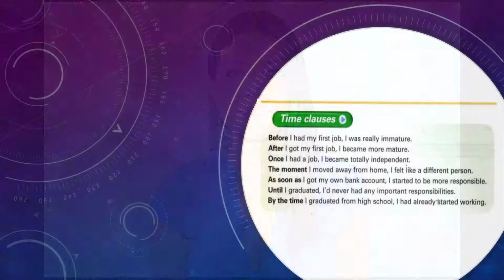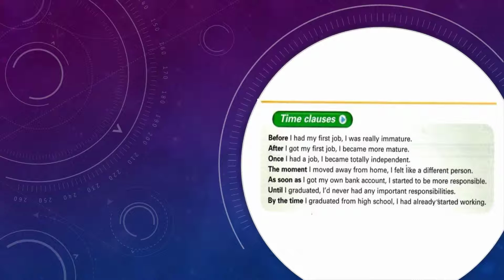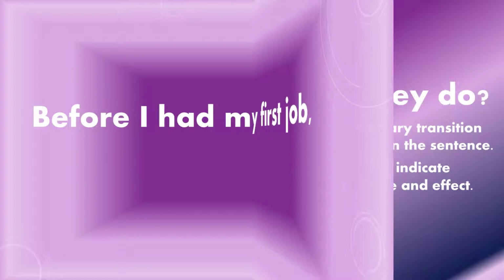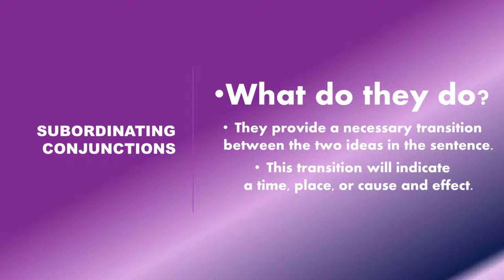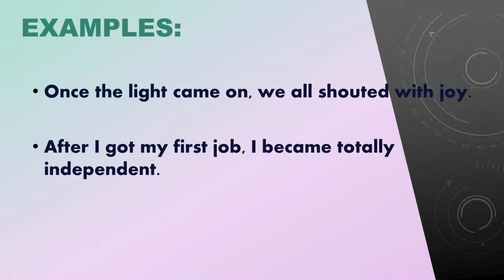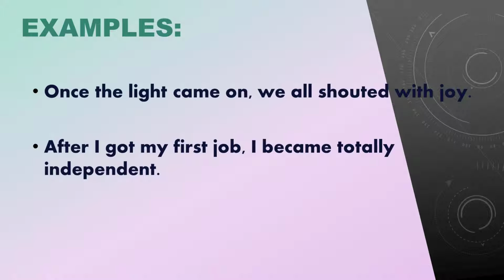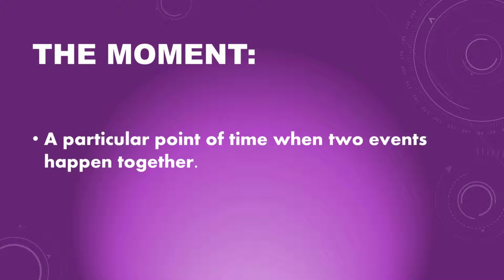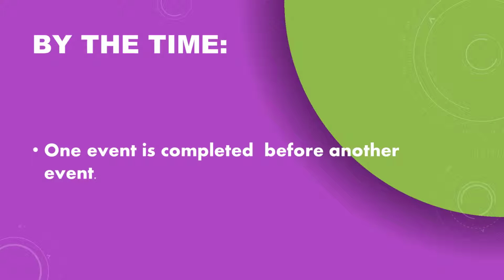Section 1 3 Time clauses